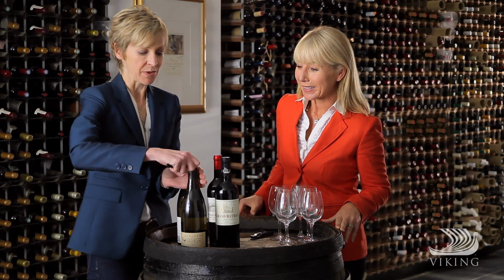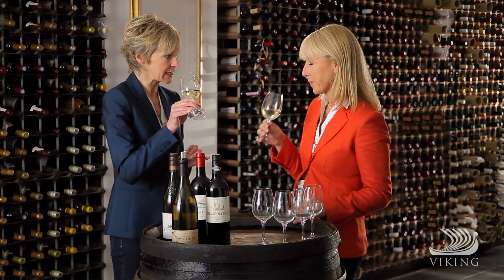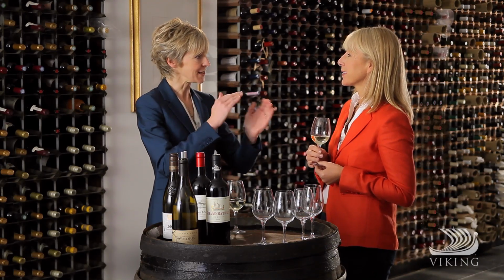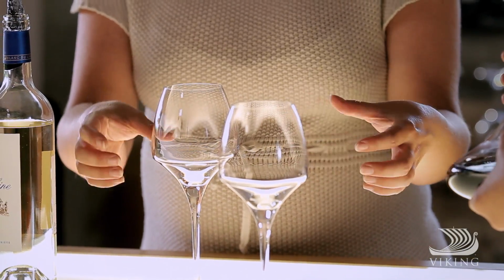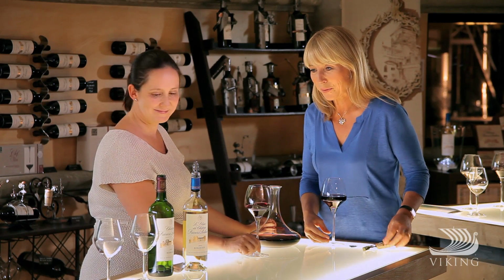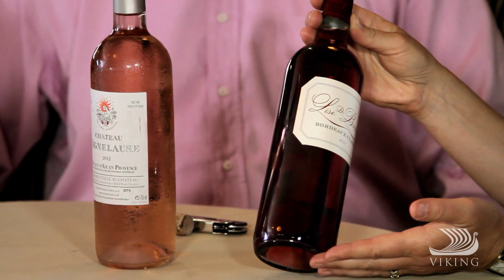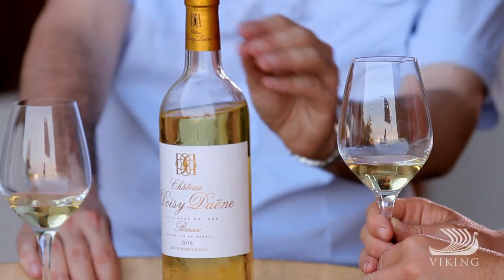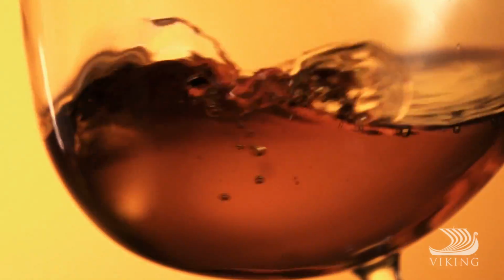Bordeaux's Prestigious Wines from Viking River Cruises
Step into the fascinating world of Bordeaux winemaking.  Meet a renowned Master of Wine and learn about regional favorites from local experts.